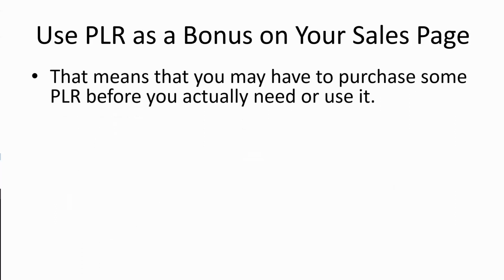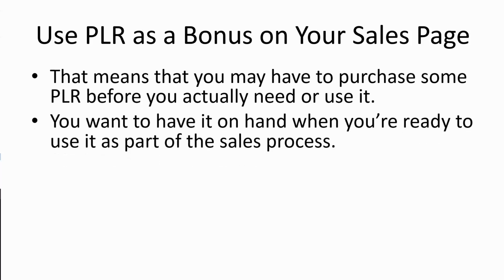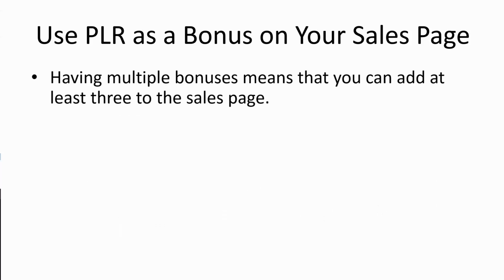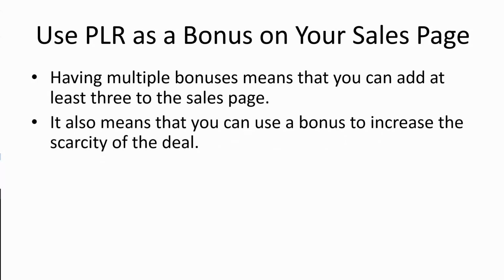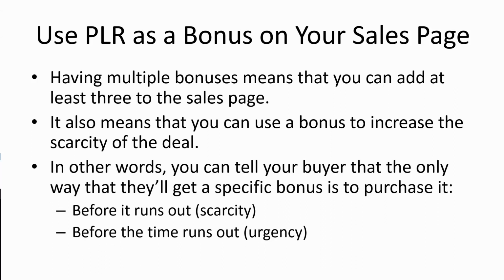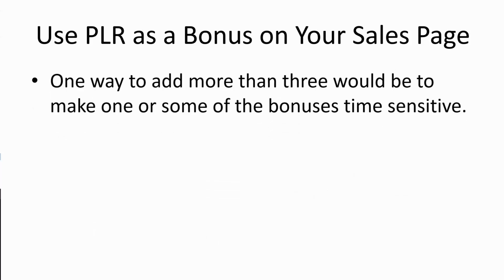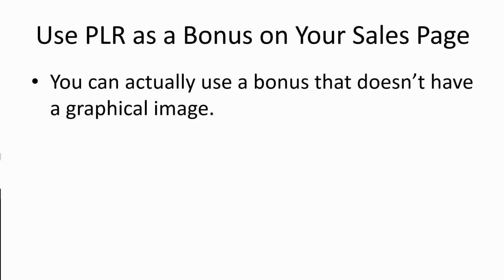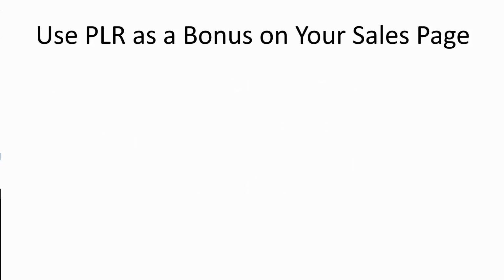How to make money online with PLR product : PLR Bonus Strategy (Part 1)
Announcing some PLR Bonus Strategy (Part 1) That Really Work!!!